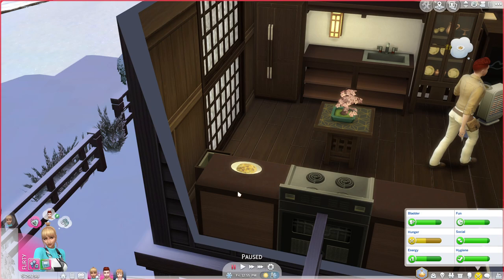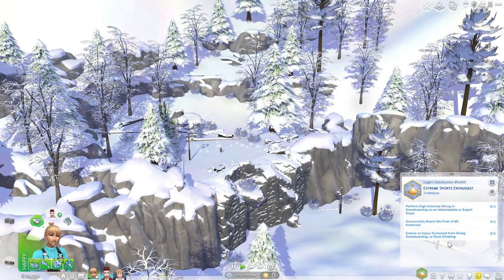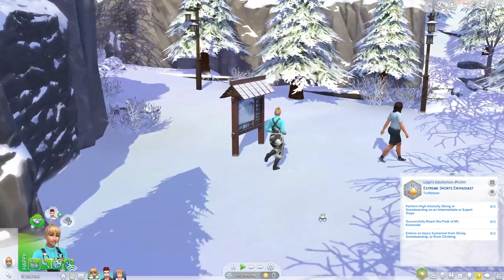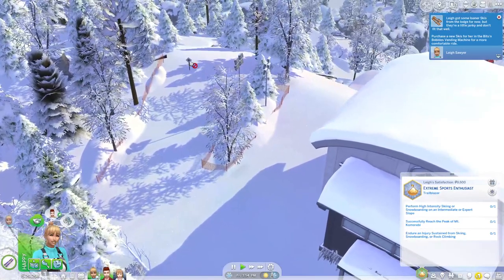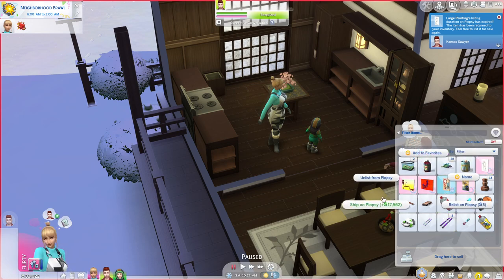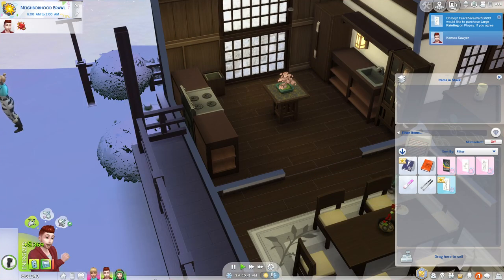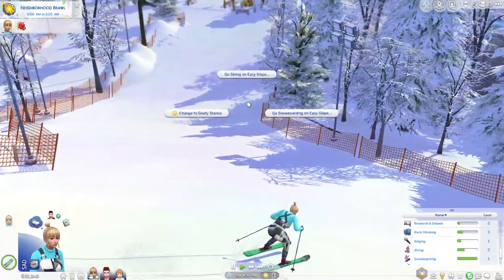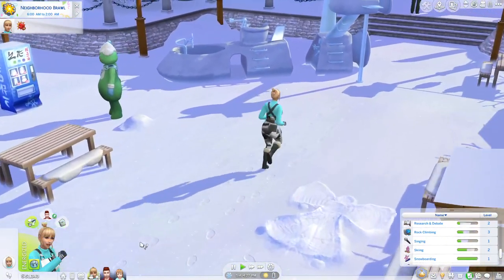DCH 010 Part 14 Vacation time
Drifter House 010

GAME SET UP FOR CONTINUING THE FULL 24 HOUSE CHALLENGE
In Willow Creek world:
-Place one of the following Lot types on the Pique Hearth Lot
 A Spa Lot (Spa Day needed)
 Onsen Bathhouse Lot (Snowy Escape needed)
 A Generic Lot to make a mock Spa
In Oasis Springs world:
-Set the Pebble Burrow Lot to one of the following Lot types:
 Residential
 Tiny Home Residential (Tiny Living needed)
*Tiny Home Residential option may result in an easier start due to the Venue Lot Rewards
 Haunted House Residential (Paranormal Stuff needed)
*Haunted House Residential option will definitely make gameplay interesting
All worlds except Oasis Springs and Willow Creek may be customized

REQUIRED GAMEPLAY SETTINGS
-Autonomy - Full
-Auto Age (Played Sims) - Yes
-Sim Lifespan - Normal

REQUIRED GOALS OF HOUSE 010
1.  As a minimum create a 2 Bedroom, 2 Bathroom home worth at least $50k Simoleons
*Include a pool and a designated personal workout area
2.  Achieve level 10 of the Fitness Skill
3.  Produce and raise the Heir to the Young Adult Life Stage
*When The Heir reaches the Young Adult stage, you must stop gameplay and save if you are continuing on to House 011

IT IS A HOUSE CHALLENGE FAIL IF
-Any Required Goal was not completed before The Heir ages to Young Adult
-The Heir dies or is otherwise removed from the Active Household

ALL ABOUT THE HEIR
-The Heir is the firstborn baby made between The Drifter and another Sim who is part of the Active Household at the time the WooHoo For Baby interaction is used
*Vampire babies cannot be considered as The Heir

THE ONLY PLAYABLE SIMS THIS HOUSE CHALLENGE
-The Drifter
-The Sim you created if you are just doing this House Challenge
*All other Household Sims are considered Non-Playable who may only be controlled using options available through their portrait in the bottom left-hand corner or specified under the "Non-Playable Sims Can" list

NON-PLAYABLE SIMS CAN
-Drag items in or out through their inventory
-Redeem their points in the Rewards Store
-Answer phones
-Respond to pop-up events
-Use the following interactions:
*Blow Out Candles, Make A Wish, or Taste Frosting (Age Up)
*Change Outfit
*Alter Disguise (Get To Work needed) - Alien exclusive
-Drink Medicine to cure Illness (Get To Work needed)
-Spend PowerPoints (Vampires needed) - Vampire exclusive
-Select Weaknesses (Vampires needed) - Vampire exclusive
-Purchase an Antidote on the computer when poisoned (Jungle Adventures needed)
-Drink an Antidote to cute Poisoning (Jungle Adventures needed)
-Drink Rabid Rodent Serum to cure Rabid Rodent Fever (My First Pet needed)
-Spend Fame Points (Get Famous needed) - Celebrity exclusive
-Spend Talent Points (Realm Of Magic needed) - Spellcaster exclusive
-Open Spellbook (Realm Of Magic needed) - Spellcaster exclusive
-Change their Behavior Modules (Discover University needed) - Servo Bot exclusive
-Toggle off/on their Behavior Modules (Discover University needed) - Servo Bot exclusive
-List, Un-List, and Mail-Off items on Plopsy (Nifty Knitting needed)

ADDITIONAL INFO
-You may select the Traits and Aspiration of the Sims in the Active Household (upon Age Up)
-At any time you may change the Aspiration of any Sim in the Active Household
-Any playable Sim in the Active Household may purchase and/or manage the following:
*Retail Lot (Get To Work needed)
*Restaurant (Get To Work needed)
*Vet Clinic (Cats And Dogs needed)
-Puppies or kittens born into the Active Household may be kept or sold (Cats and Dogs needed)
-You may invite/dismiss Roommate Sims at any time (Discover University needed)
-The use of any Mods or Custom Content is at your discretion

Vihisha's Blog:
Origin ID: Tiger_Lover_78
Outro music free to use from YouTube